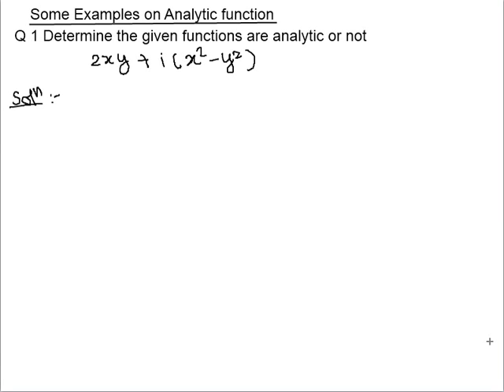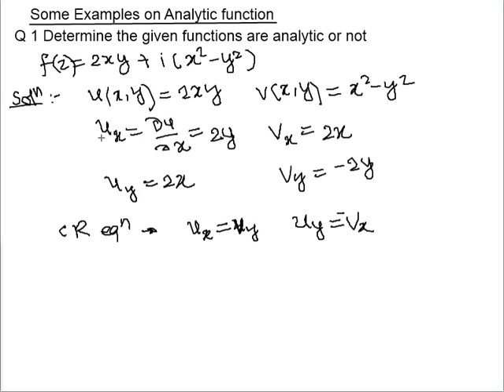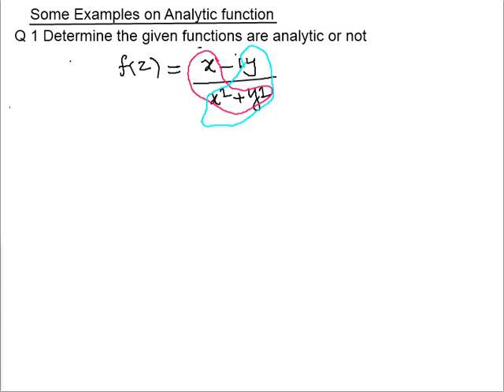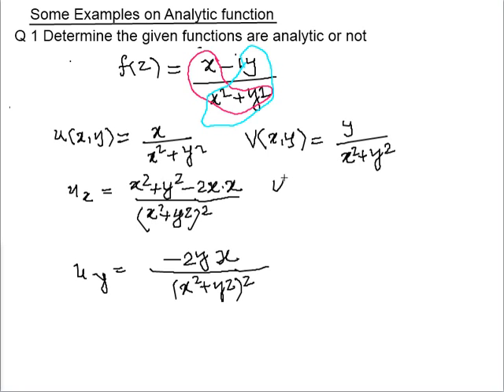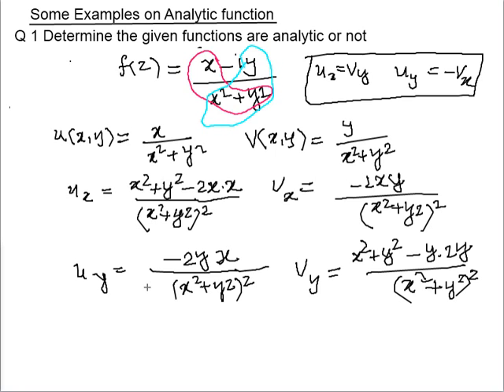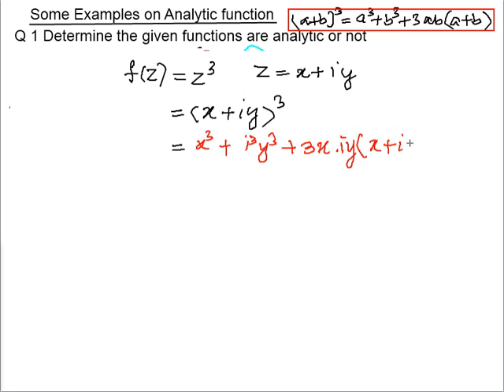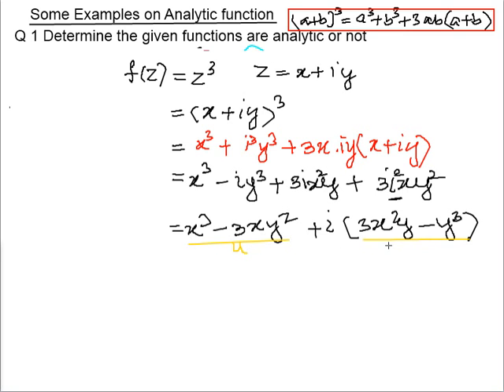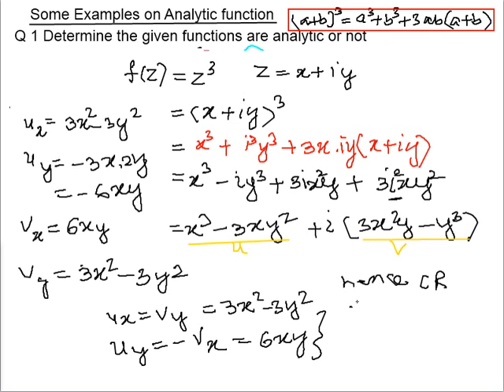Examples on Analytic function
see and learn analytic function